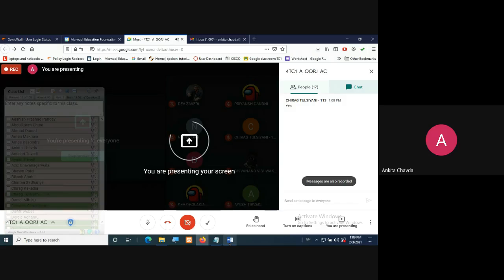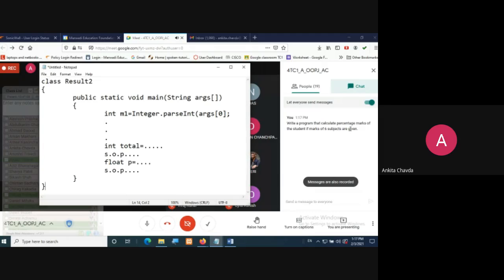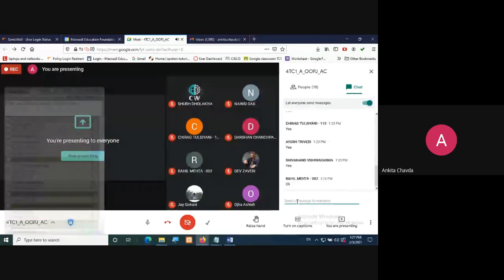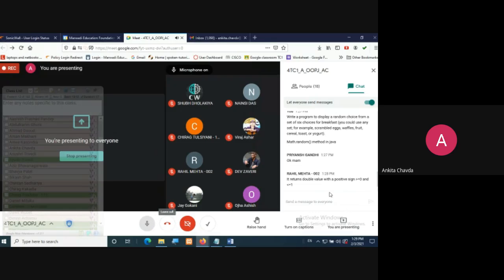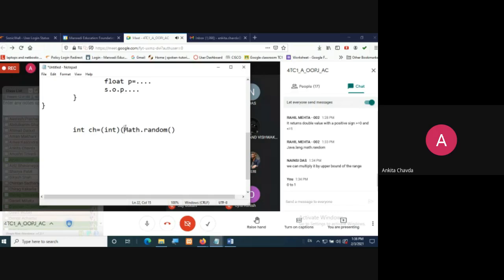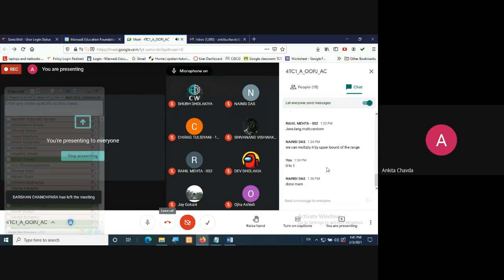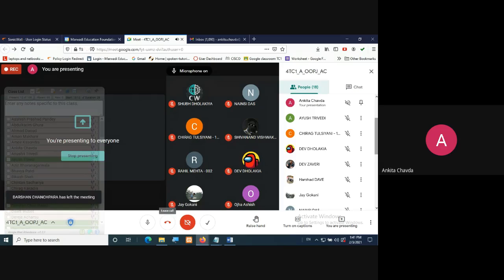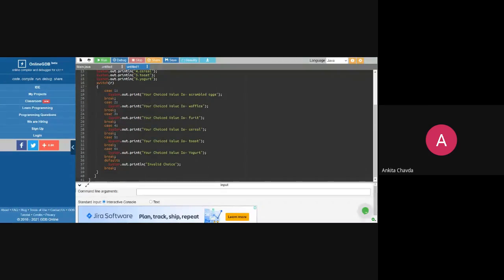4TC1_A_OOPJ_AC_03_02_2021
3 Programs